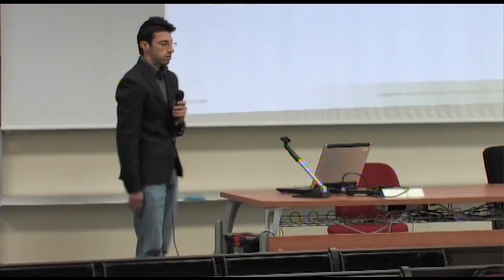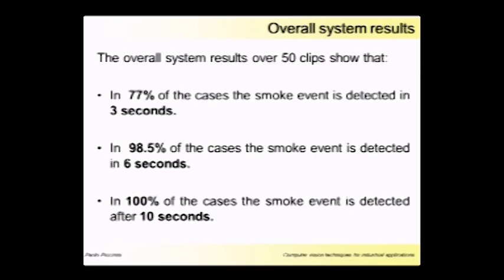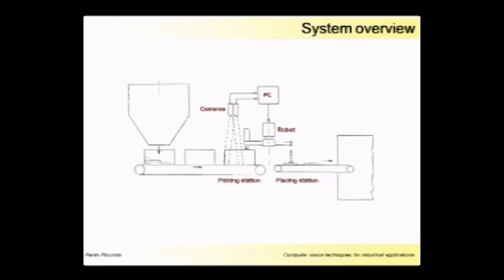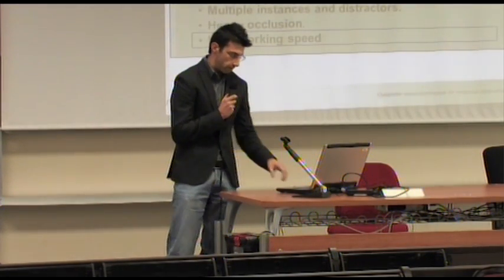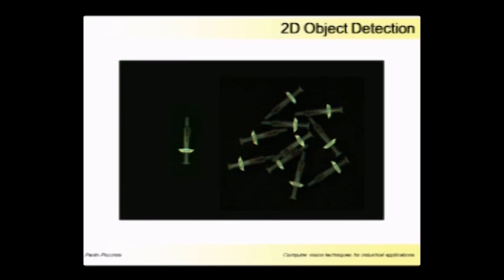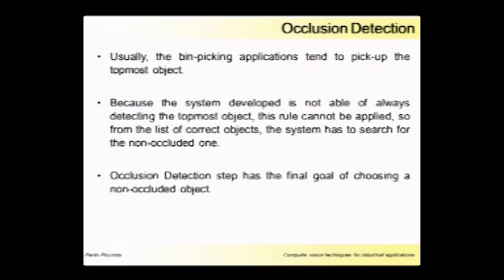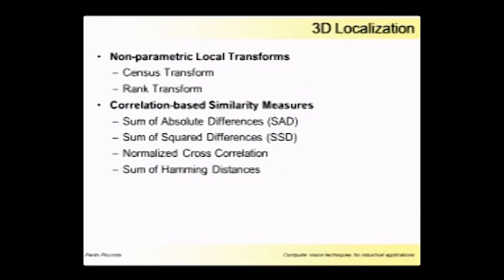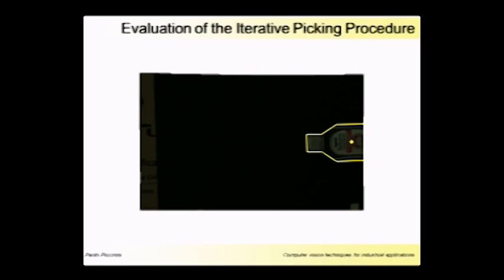05) Paolo Piccinini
D-Day 2011
Smoke Detection in Video Surveillance
21-22 febbraio 2011, ore 9.00